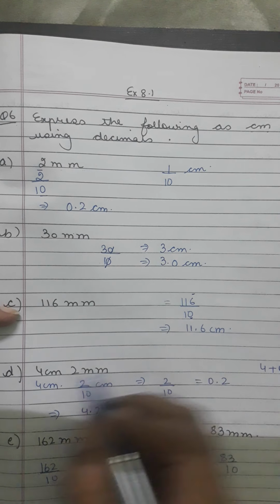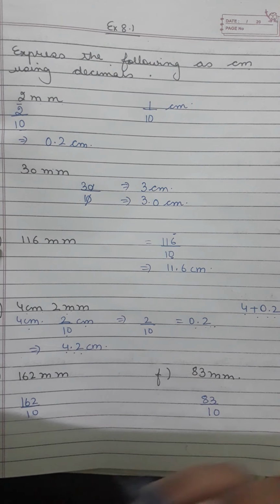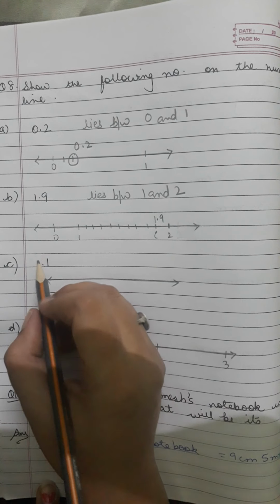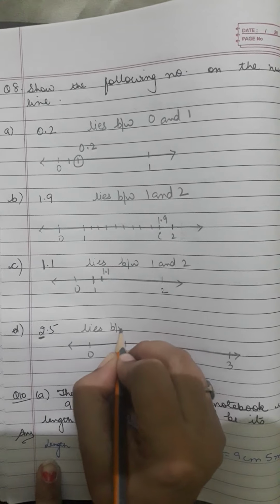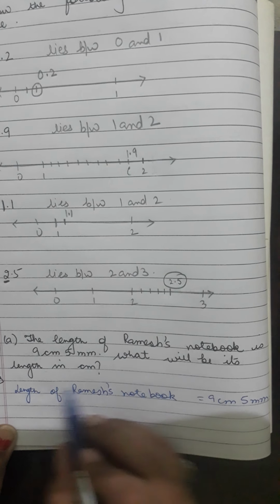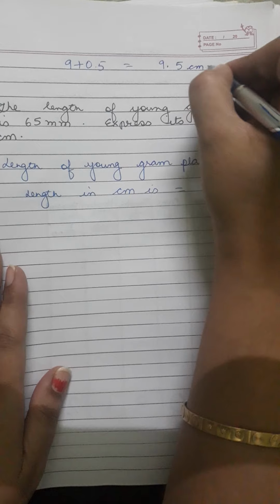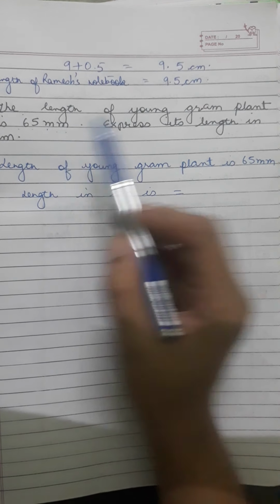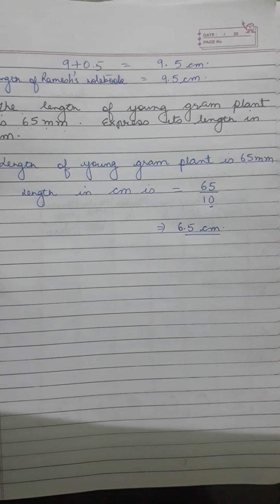Exercise 8.1 Q6 to Q10 grade 6